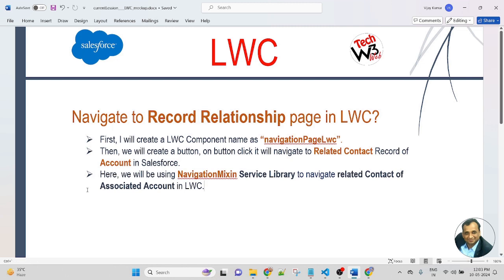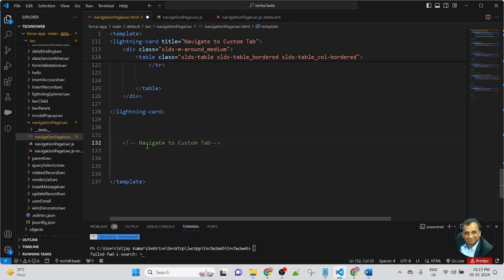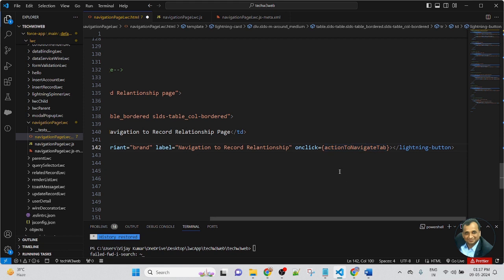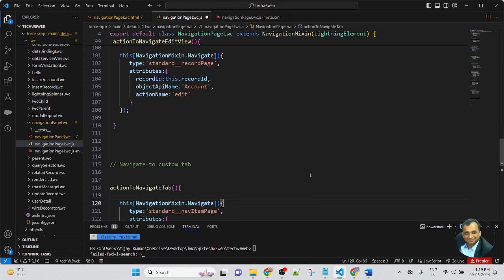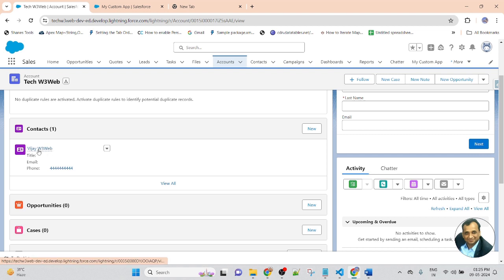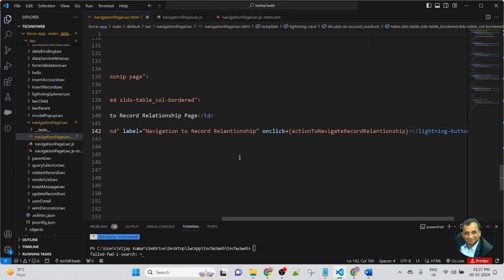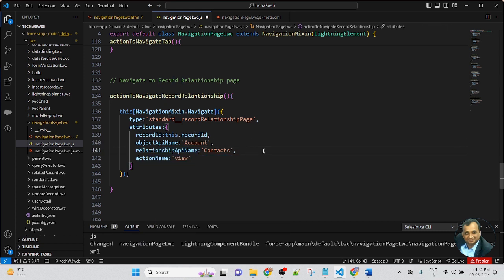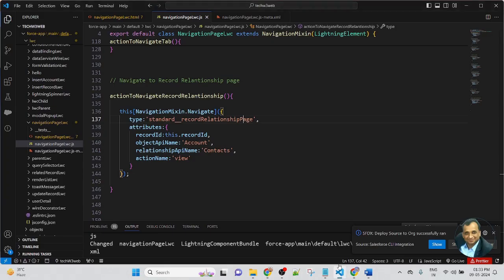39 LWC Tutorial - Navigate to Record Relationship page in LWC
*** Your Queries **

** More Information **